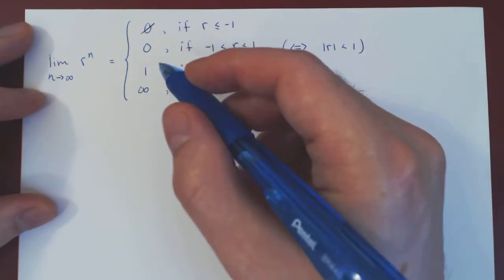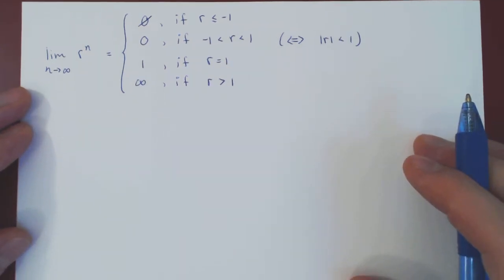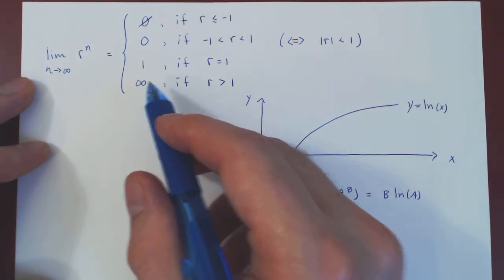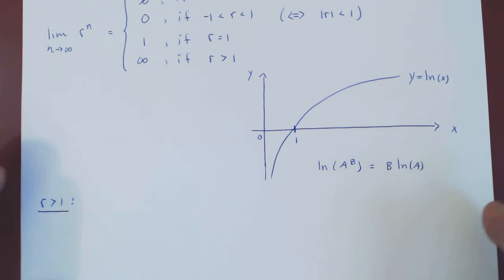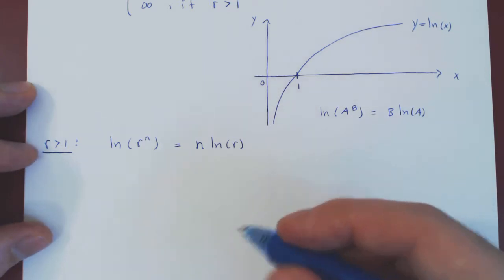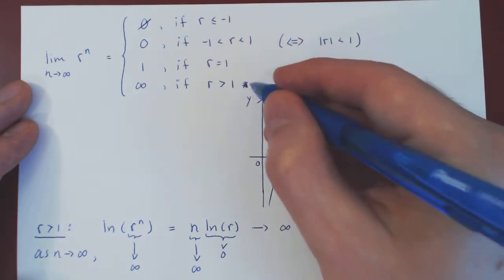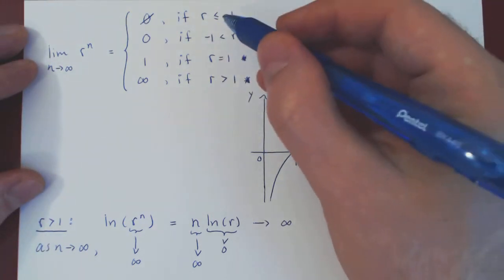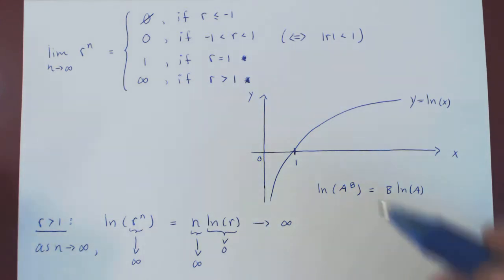Geometric Sequences & Convergence - Proof